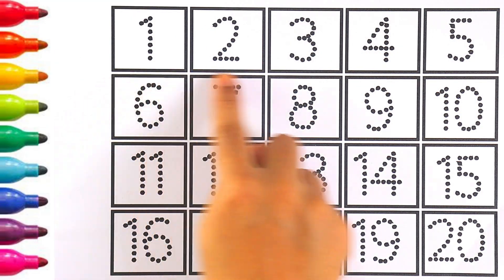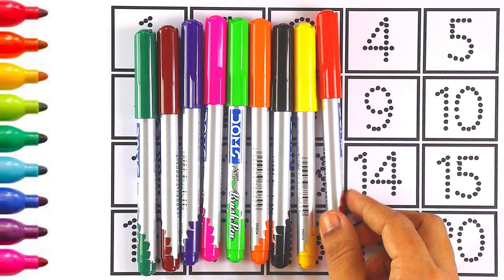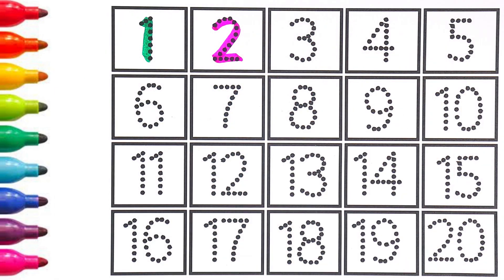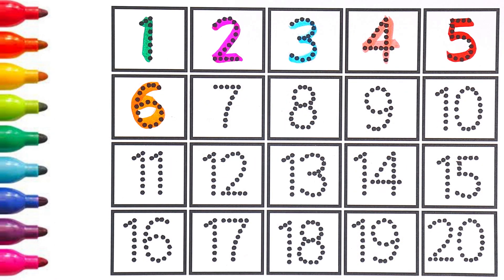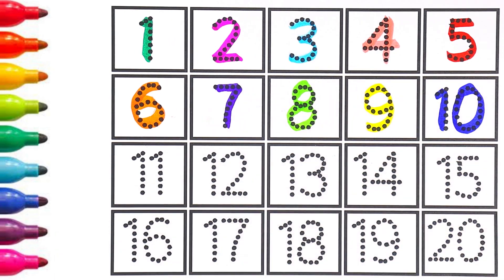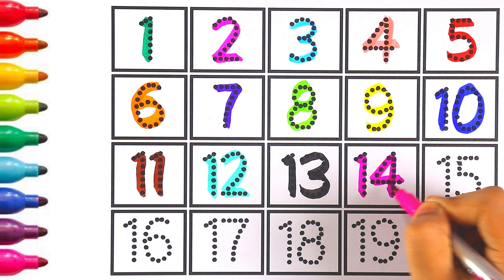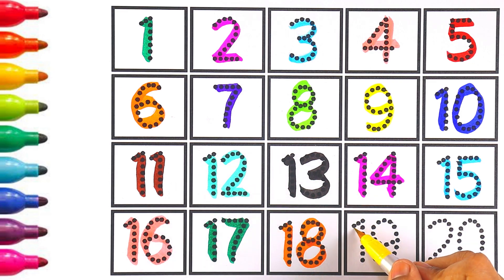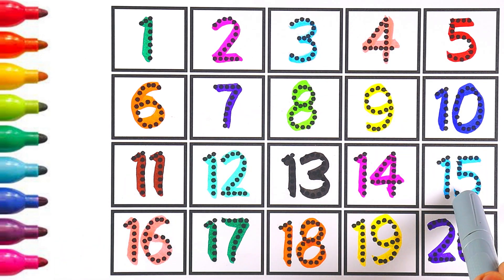1234 Numbers for Toddlers and Kids | Learn to write Numbers | 1 to 20